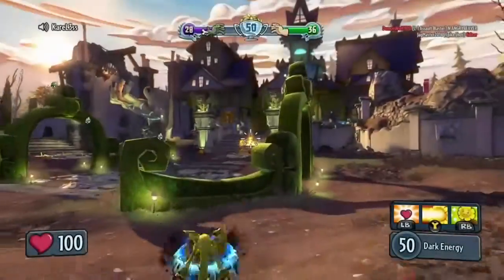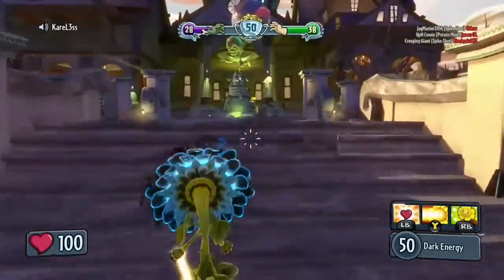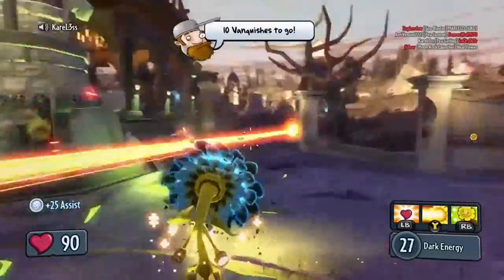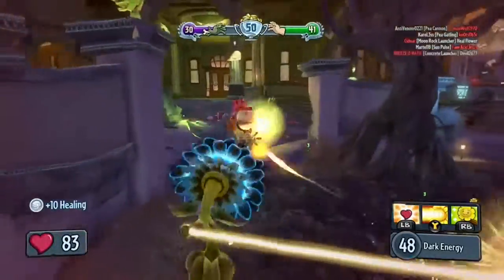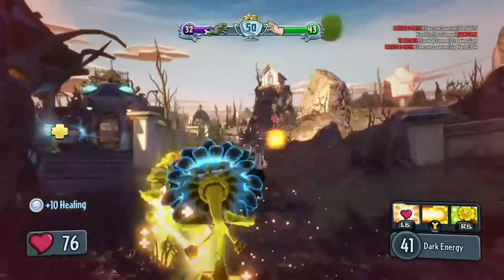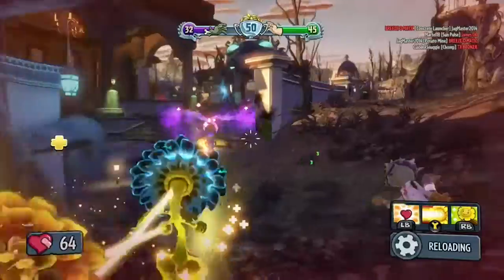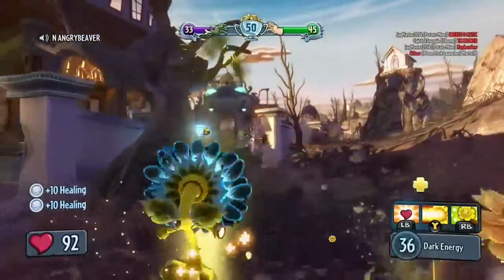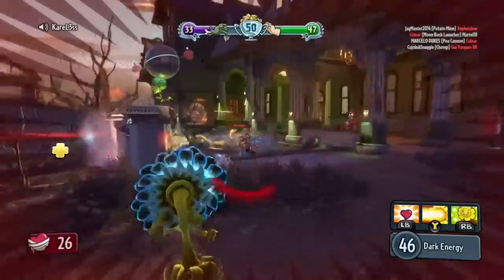Pvz Garden Warfare character guide EP. 1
I am going to get this out of the way: I am a small time youtuber that is hoping to get better at what I do. I appreciate any kind of support i get anywhere. Criticism is welcome! Please leave a like so i can be recognized. I appreciate every comment and take all questions and suggestions personally to better my connections with you guys. Thank you!

Check me out whenever i stream! The lobby is always open!

I try to buy as many games as I can so that I can be a lot more involved with you guys, so show me some support. Every bit helps and I really hope you guys enjoy all of my videos!

Plants vs. Zombies is digging into the trenches with an explosive new 3D experience. Blast zombies, plants, and new characters with inventive weapons across a mine-blowing PvZ world. Take on Co-Op and Multiplayer action with your friends and sow the seeds of victory!